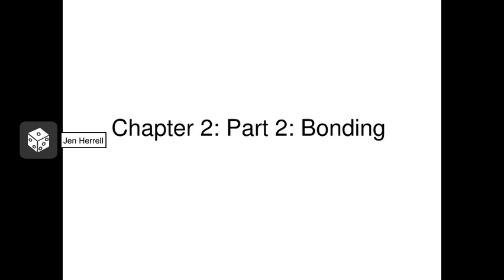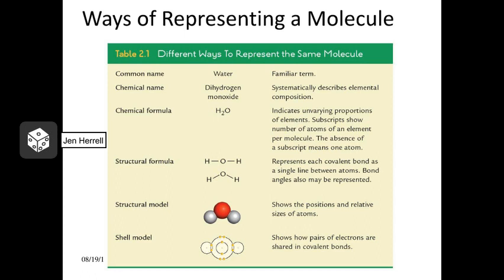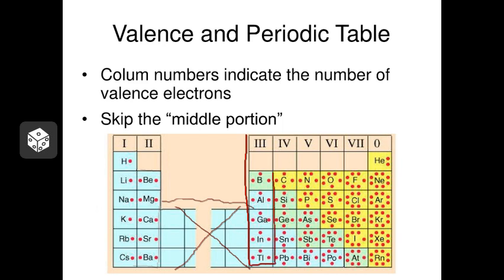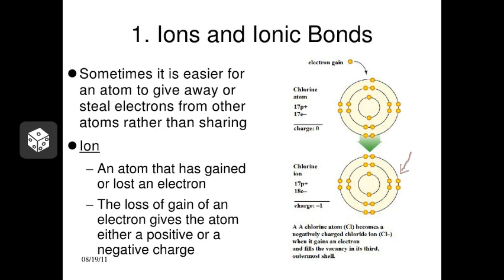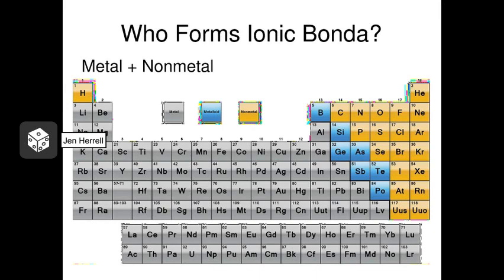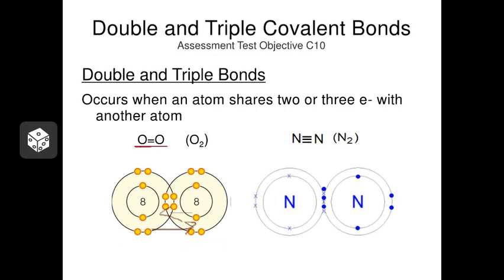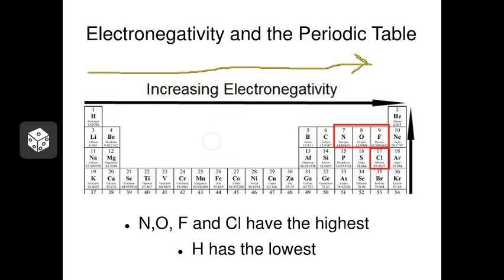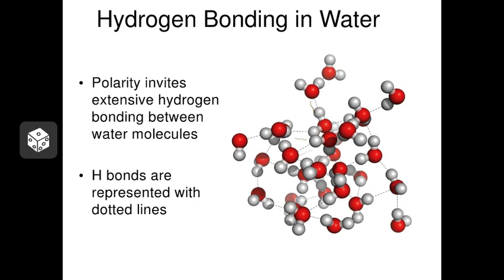Chapter 2, Part 2 Online Lecture Bonding